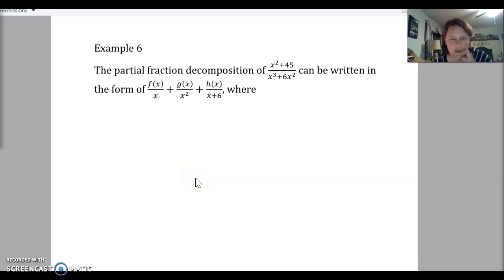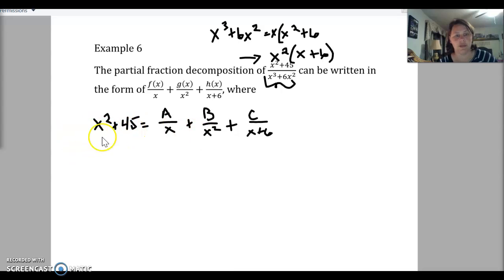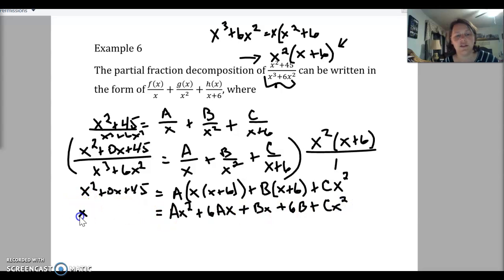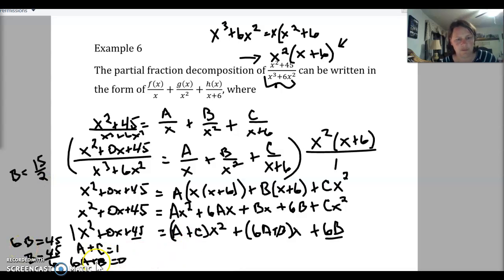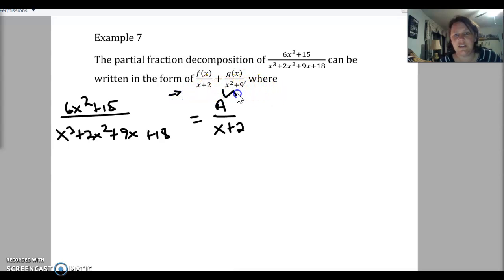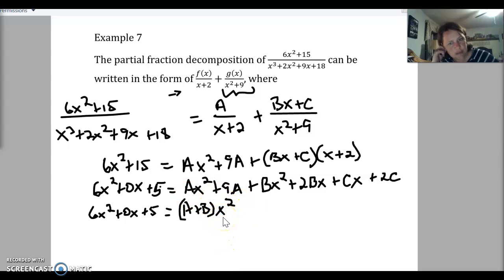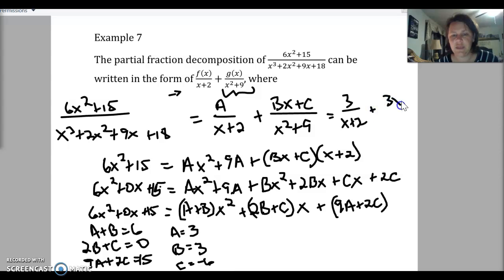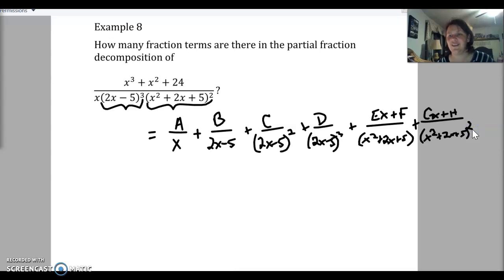3.4 Part 1 Video #3